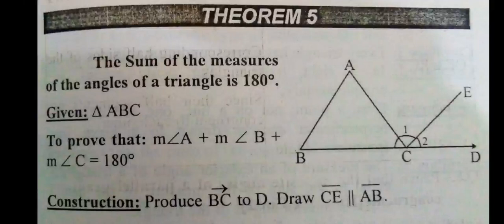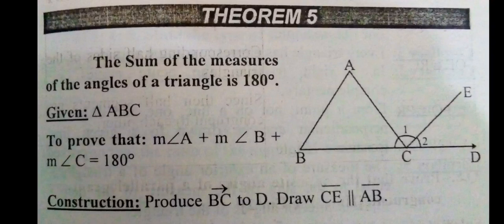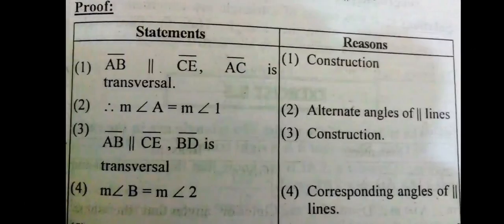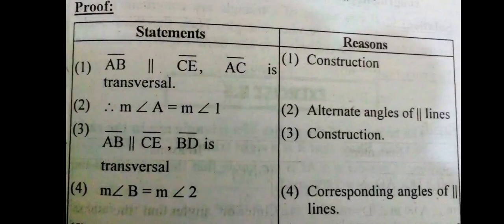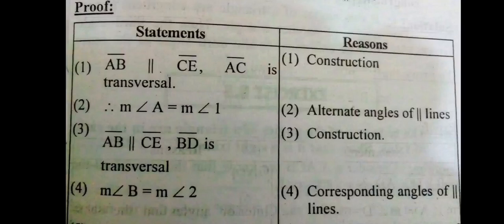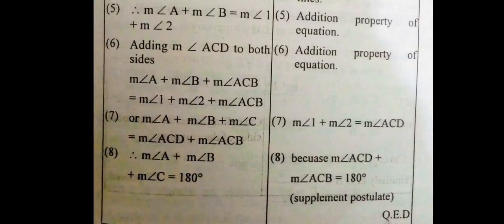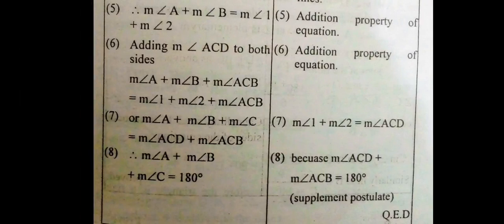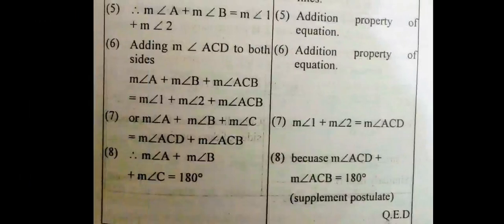Class-IX Mathematics Theorem#5